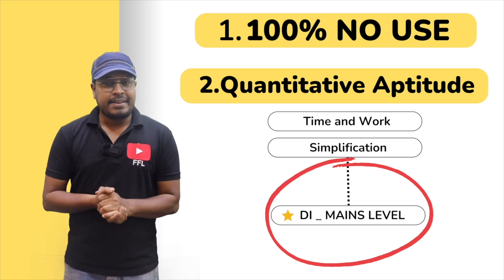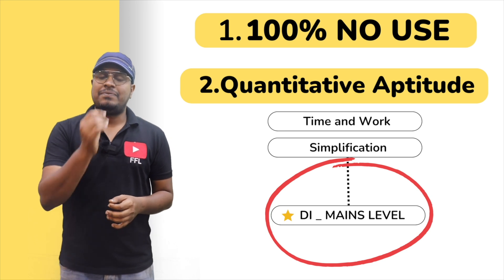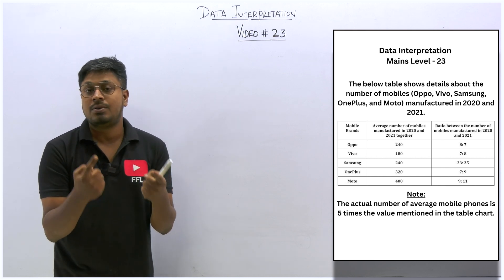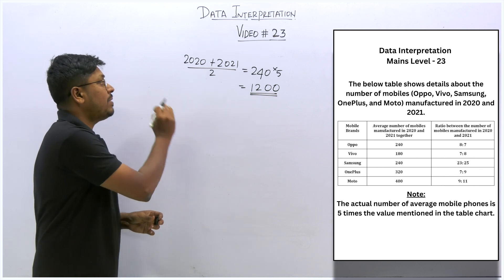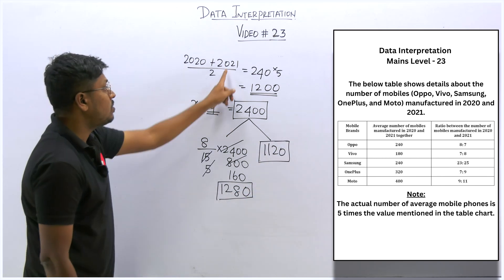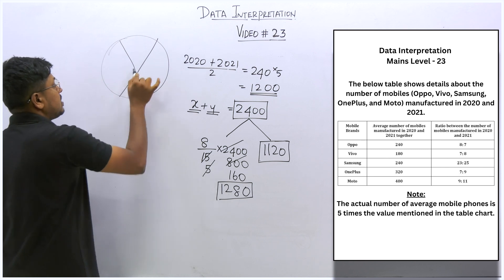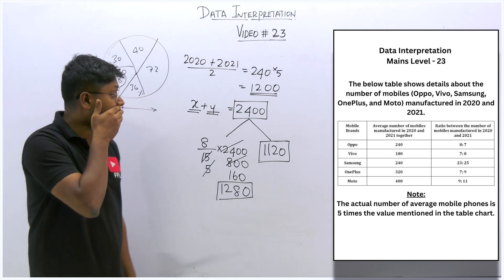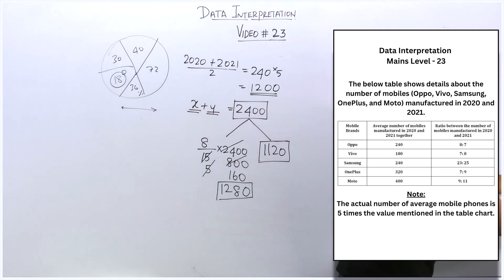Data Interpretation (Set-23) | Mains Level | For CAT and Bank Mains Exams